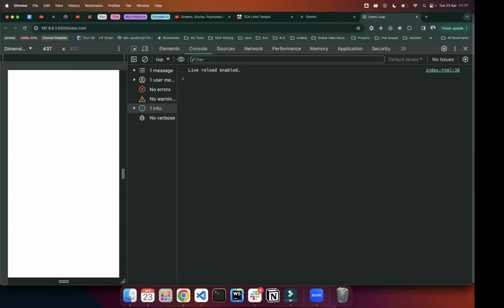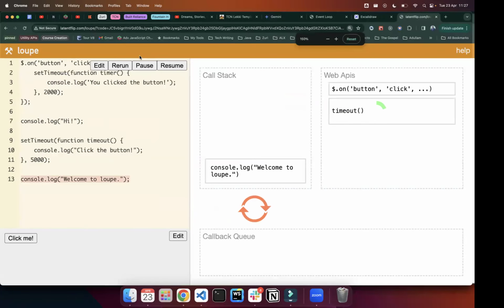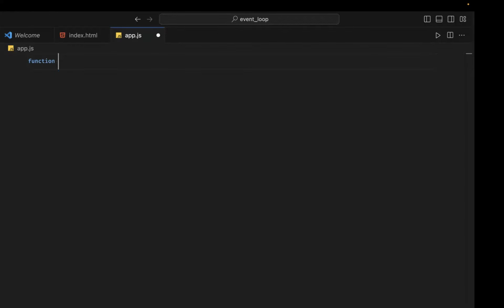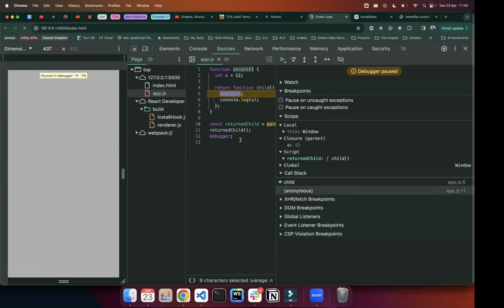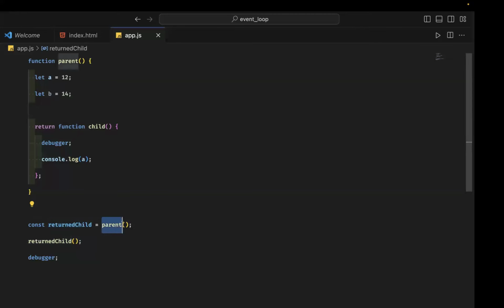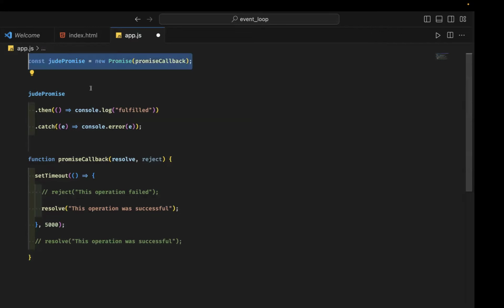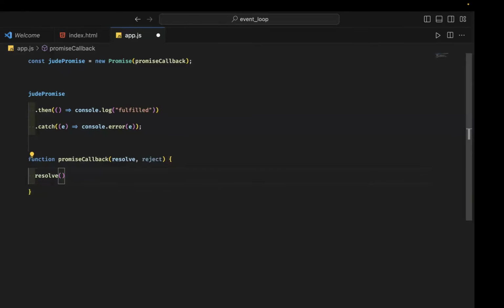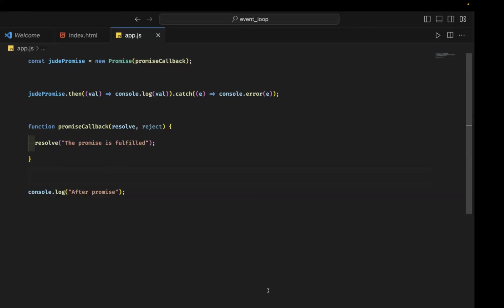NJB100 NodeJS Basics/@Tee